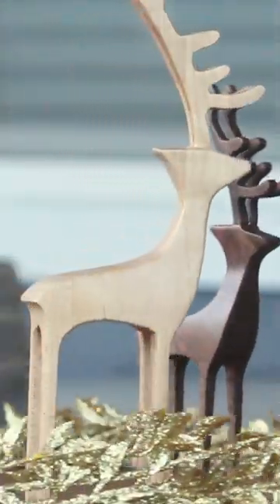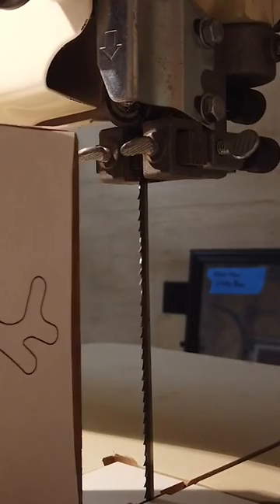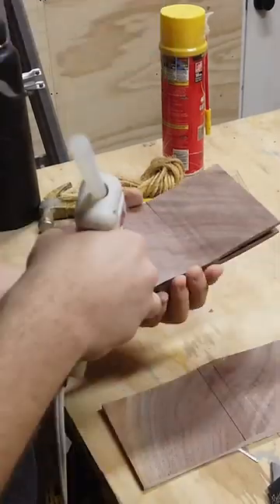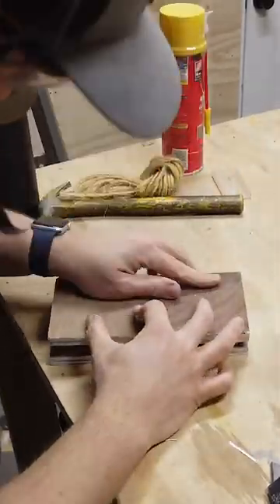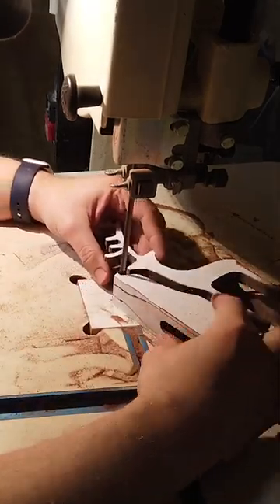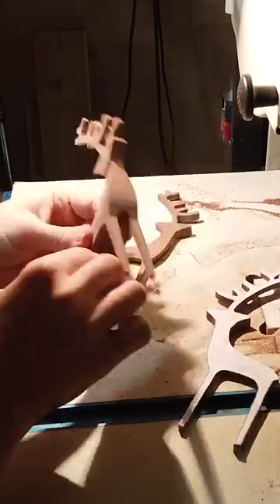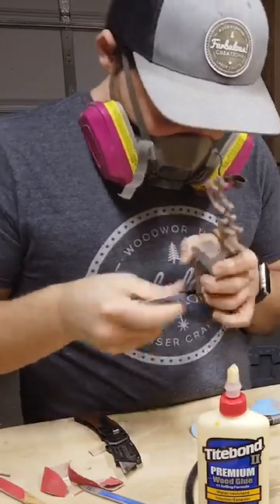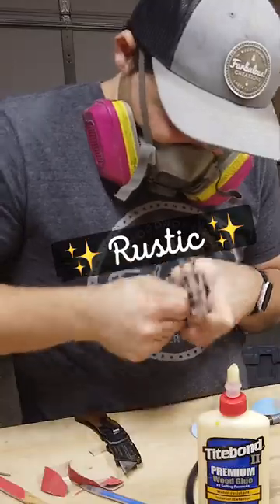How to Make Modern Bandsaw Reindeer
These are so easy to make with just a block of wood and a bandsaw. Get a free copy of my template and make one yourself!